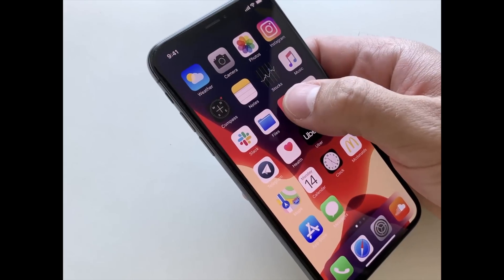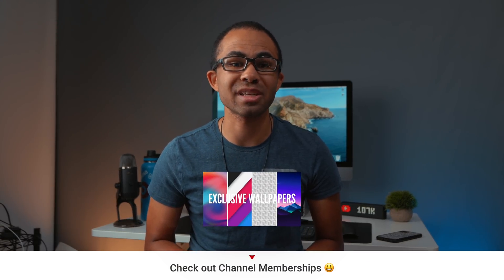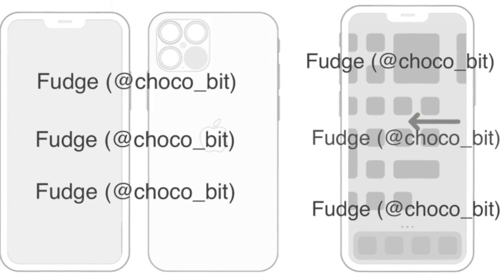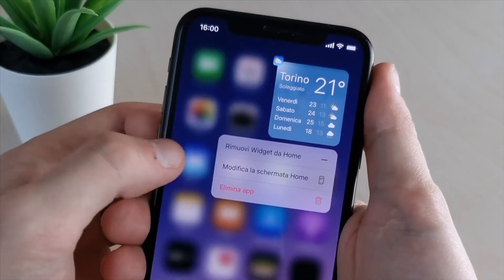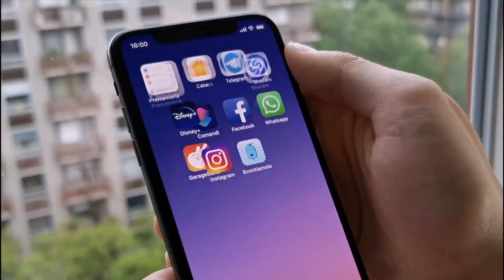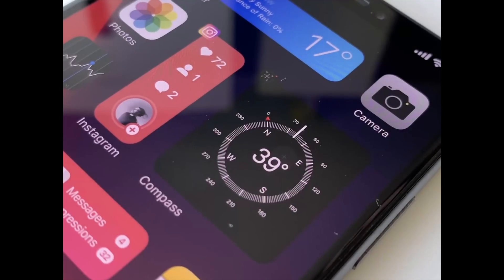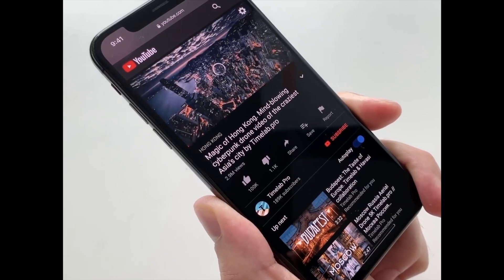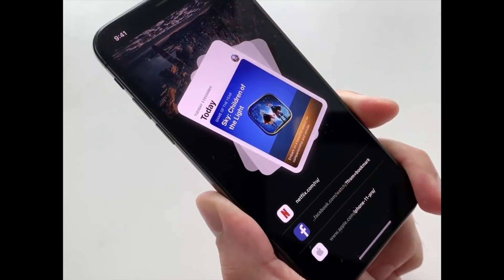iOS 14 Widgets Feature - First Look!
Today we take a look at the new Widgets feature that we might see in the upcoming iOS 14 Betas!